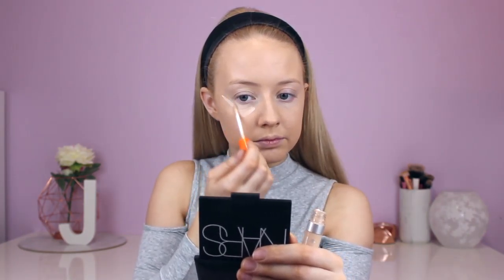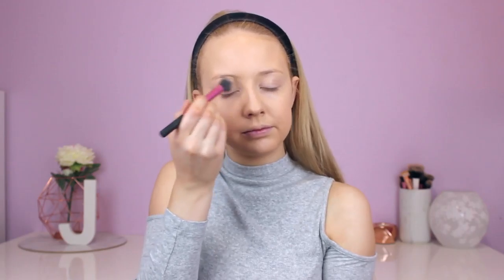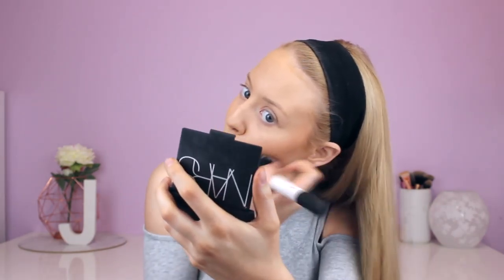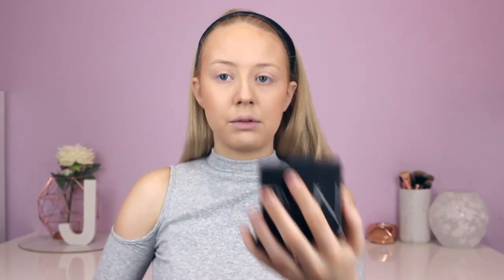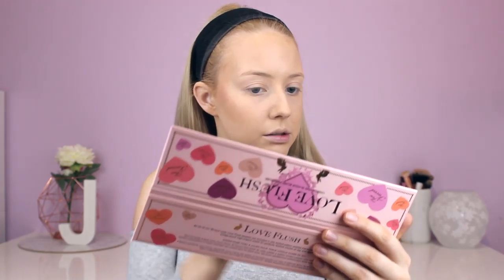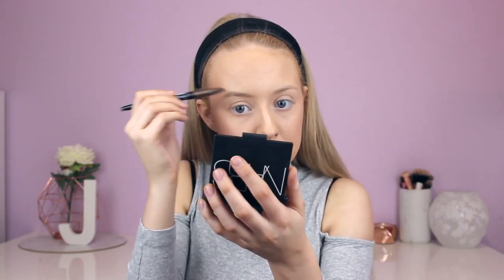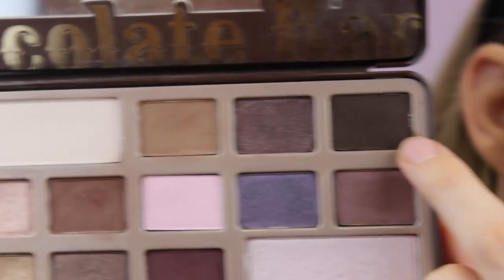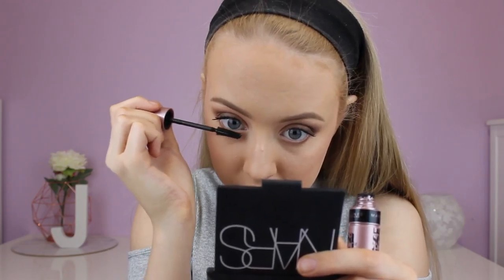Kylie Inspired Makeup | Dolce K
Hi Guys,

I hope you enjoyed this weeks video! I used Kylie's lip kit Dolce K in this inspired look!

(Also If my lip looked strange is because I had an ulcer under my lip & made my lip swell up)

♥ Music ♥

♥ Camera ♥